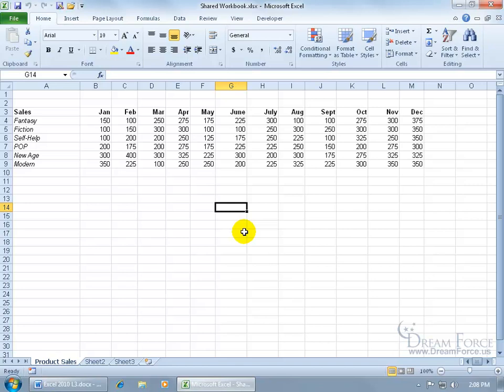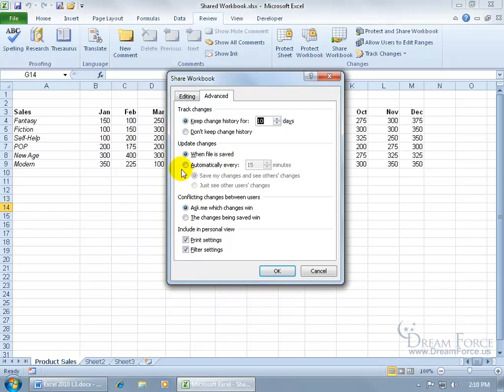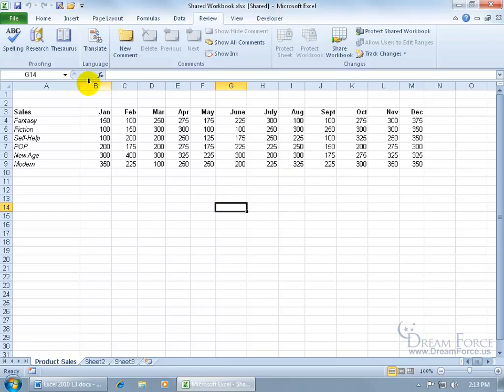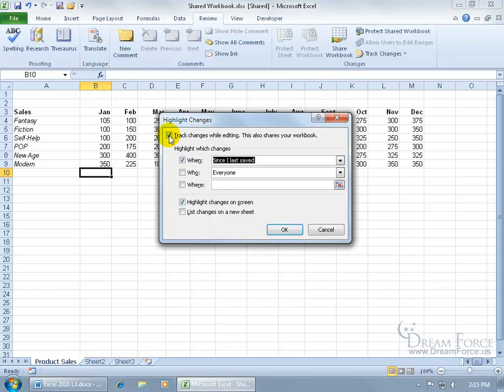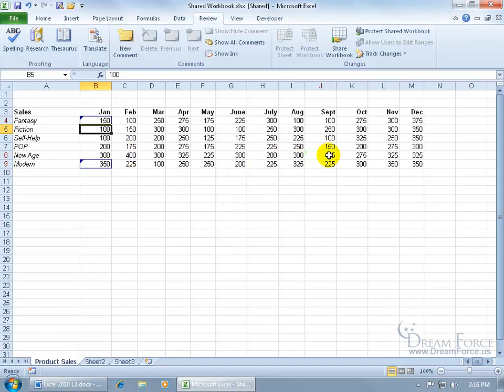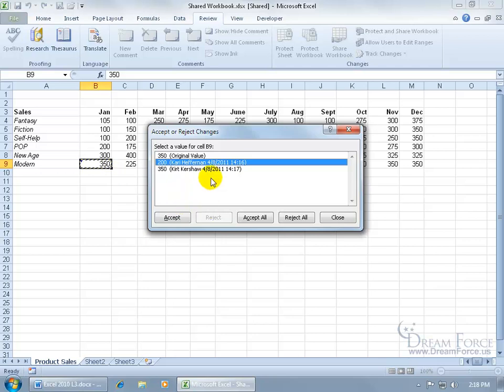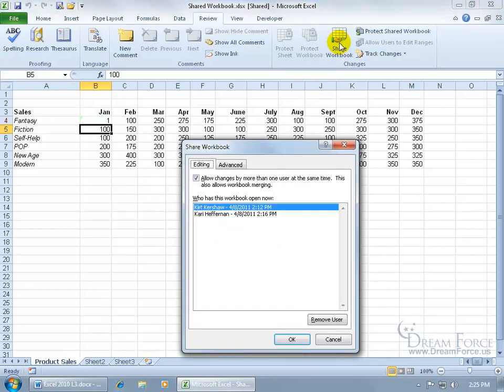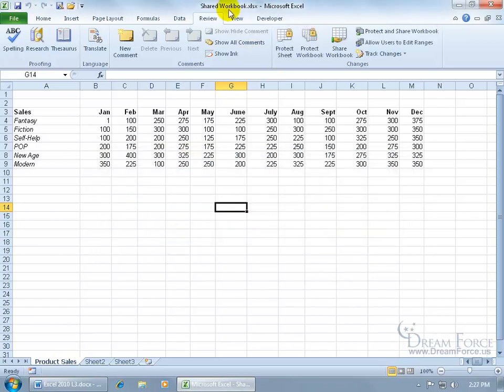Microsoft Excel 2010: Share Workbook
Microsoft Excel 2010 training video on how to turn on the Share Workbook feature, that allows others to work in your workbook at the same time you're working in it.